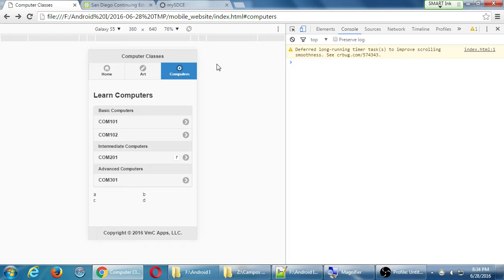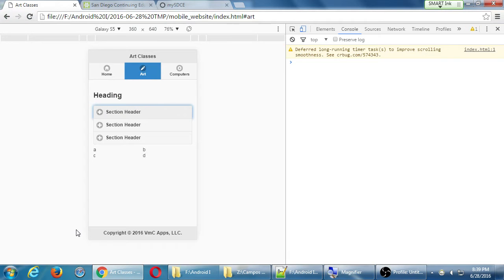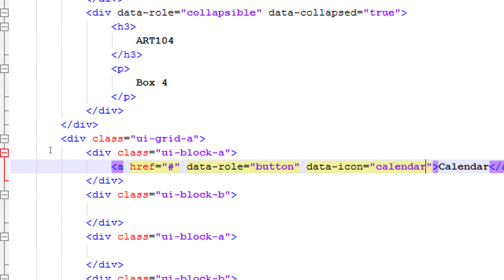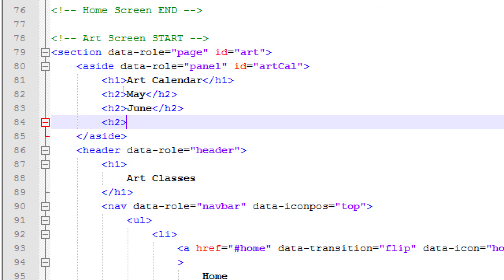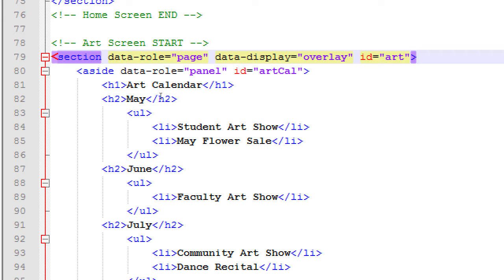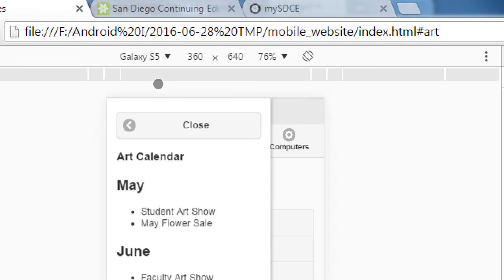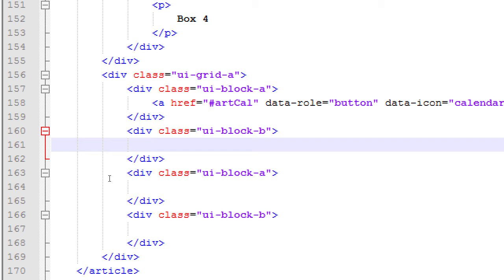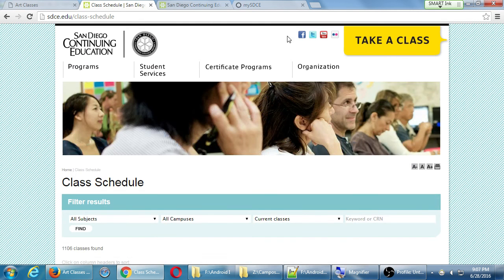SDCE Jun16 Android I 2016 06 28 C